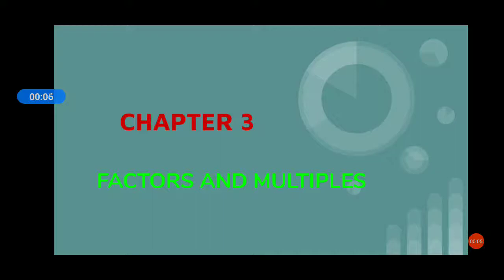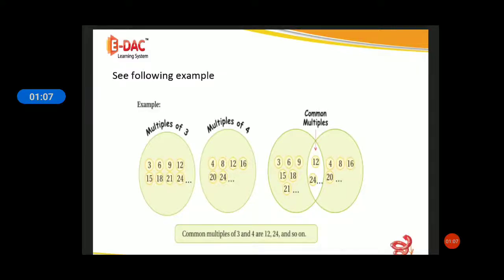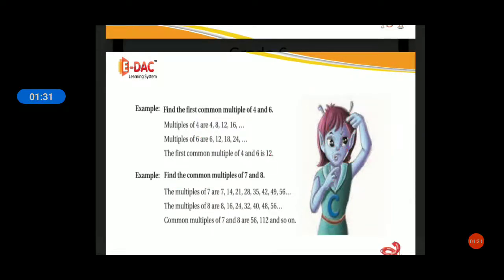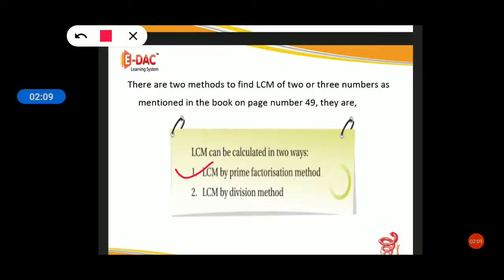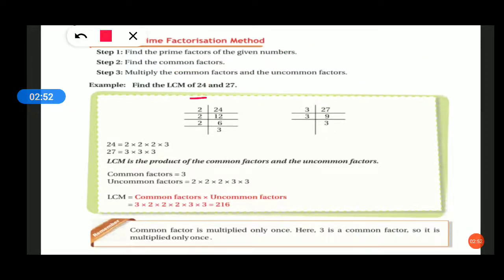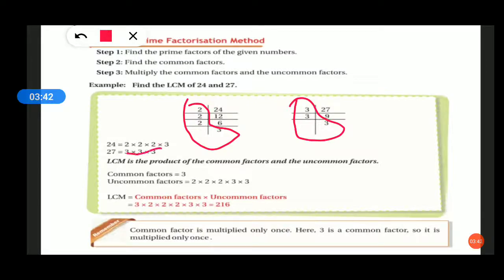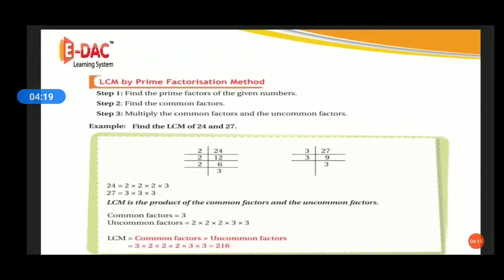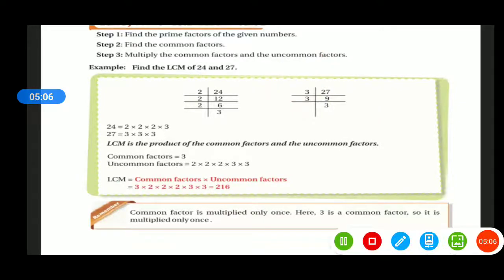9 August 2020